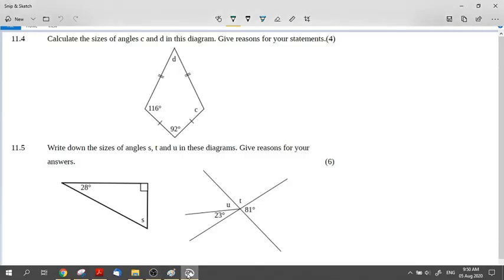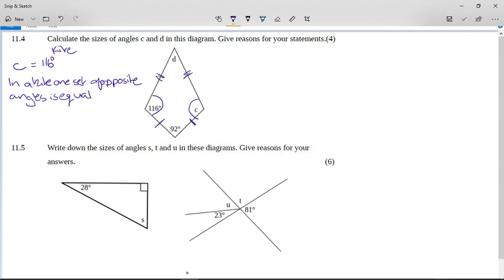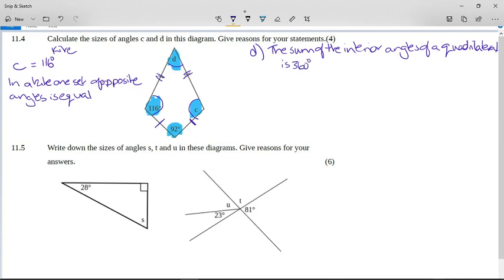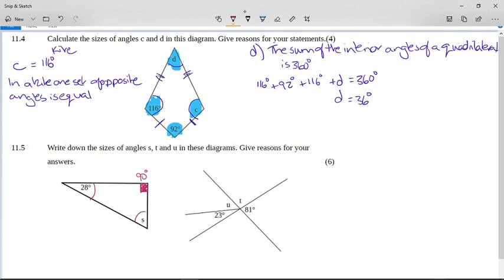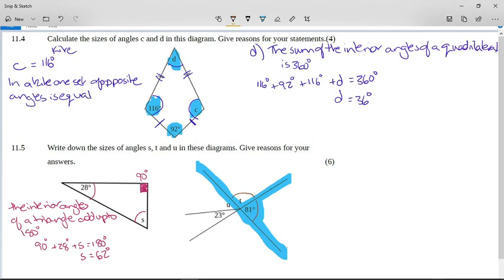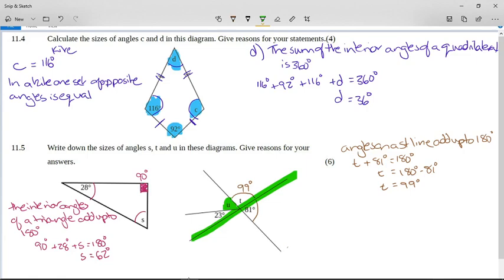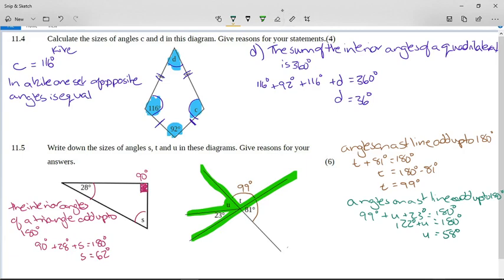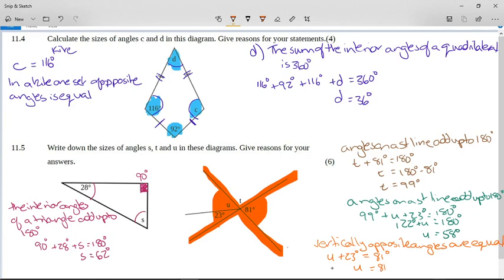Math8 June 2019 11.4 and 11.5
Two more geometry questions, involving quadrilaterals, a right-angled triangle and the geometry of straight lines